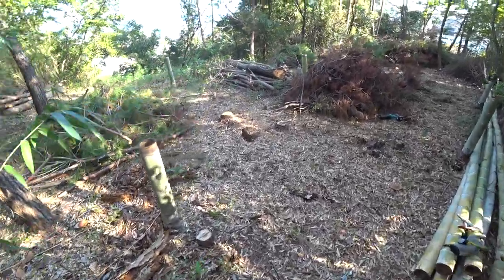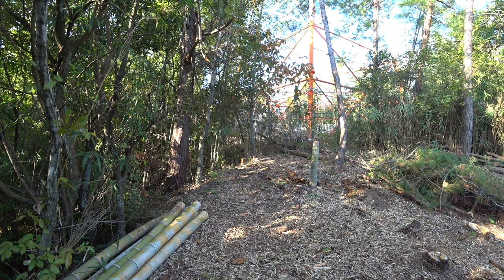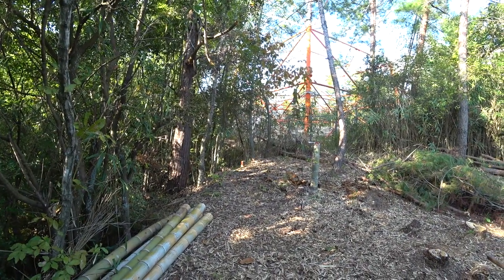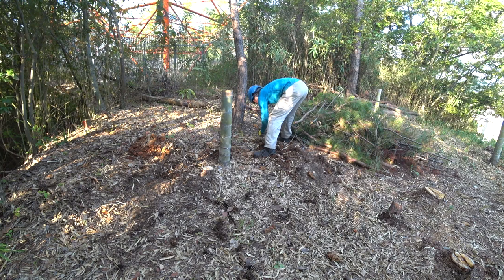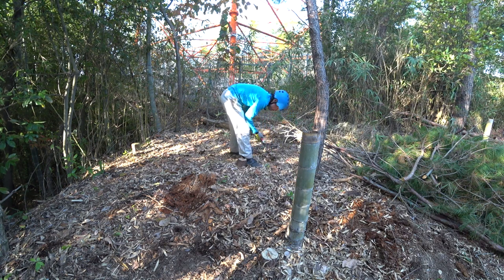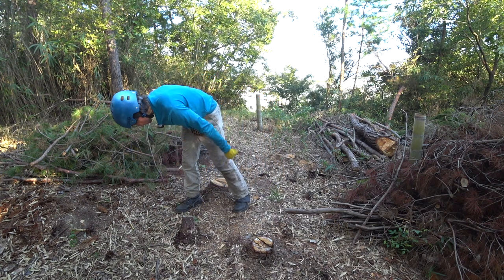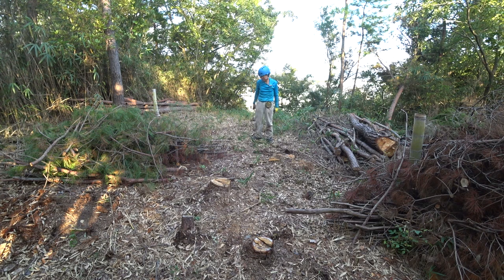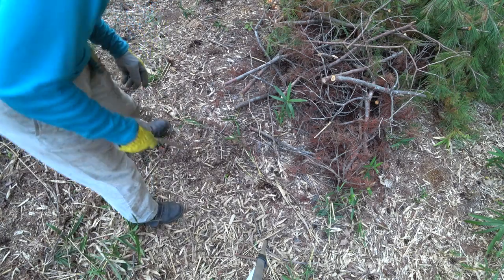Nature Wonderland; finishing the north end of the hilltop 20221023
I finished cutting off the stubs on the northern half of the path and in the area immediately to the south of the northern border of my premises.